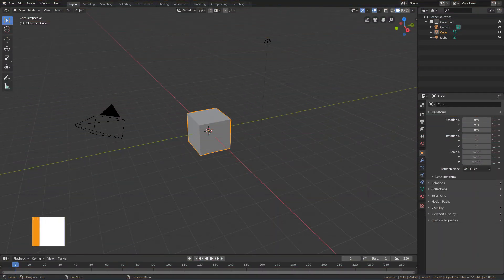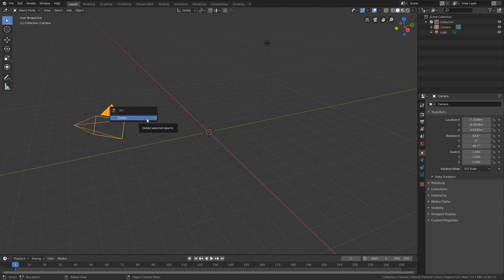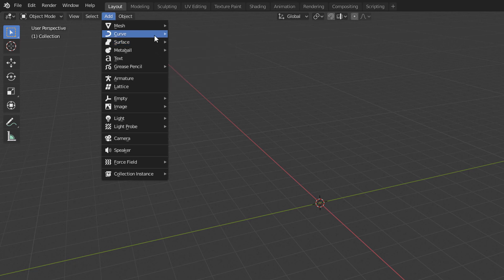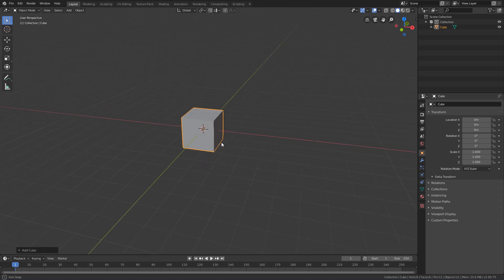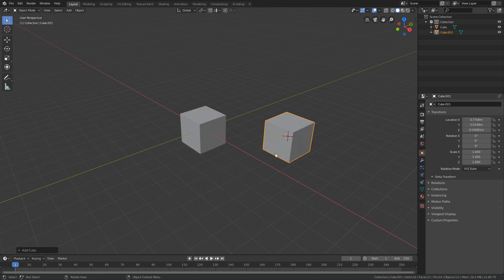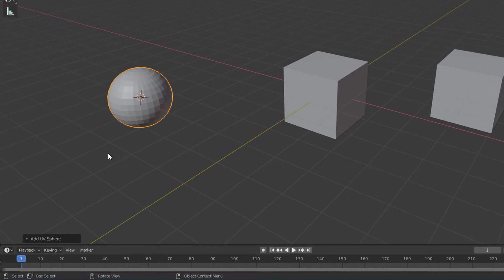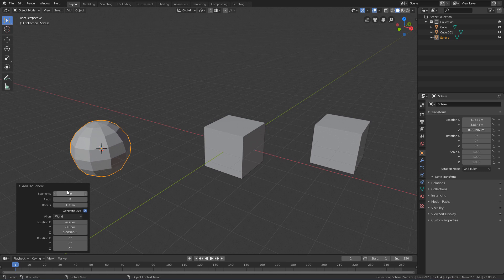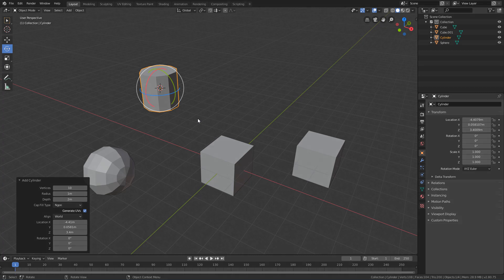Creating and Deleting Objects - Blender 2.8 Crash Course #05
In this lesson we will see how to create and remove objects from the scene.